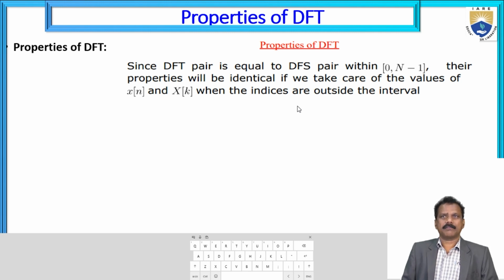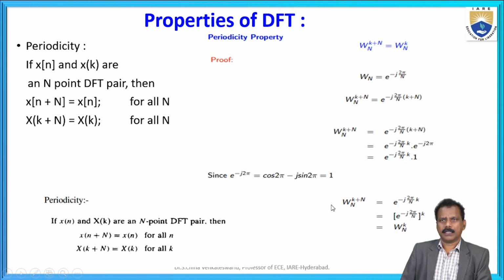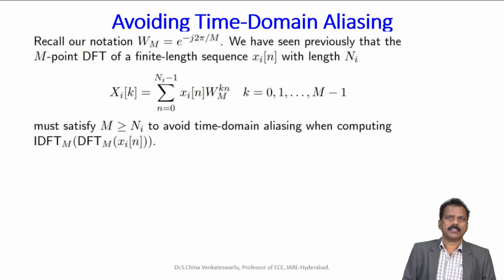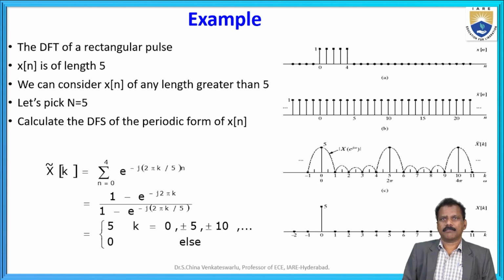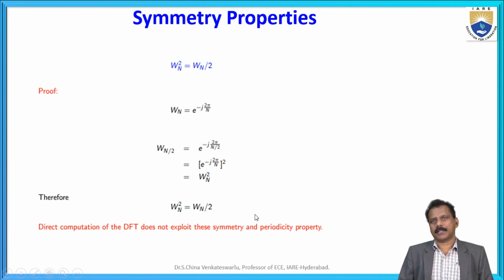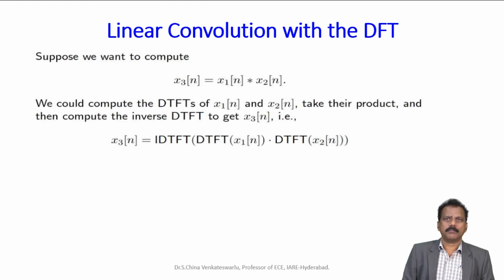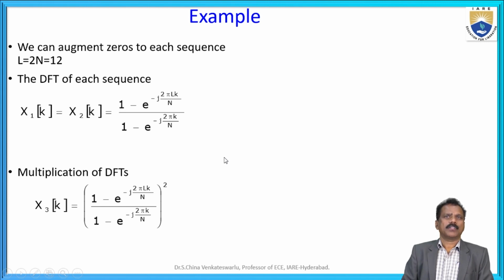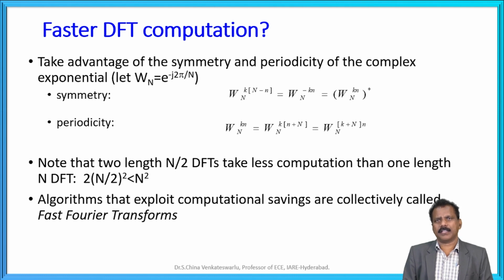Properties of DFT by Dr. S China Venkateswarlu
Properties of DFT by Dr. S China Venkateswarlu | IARE

Telangana, India.